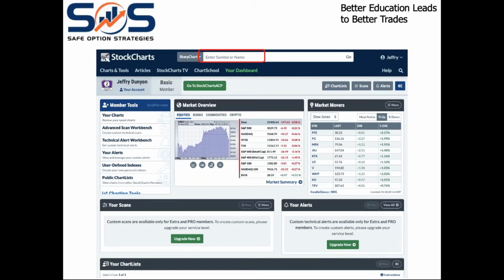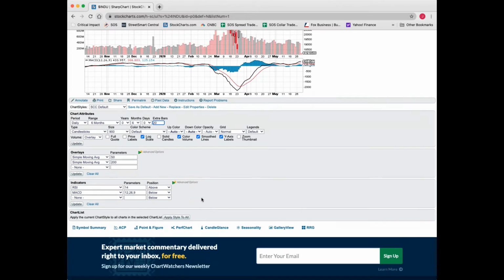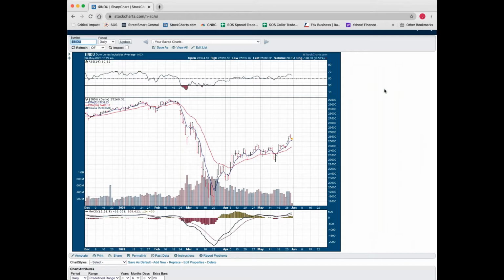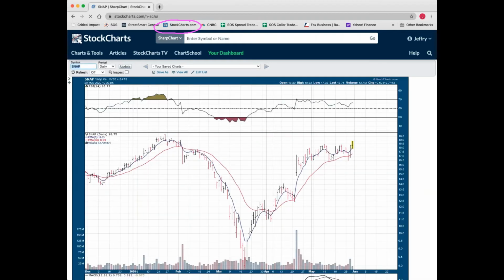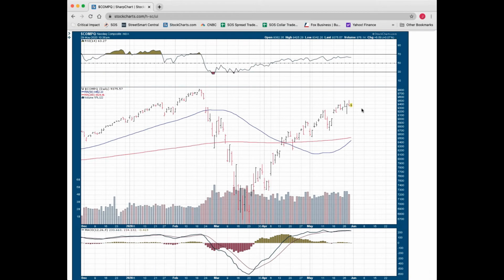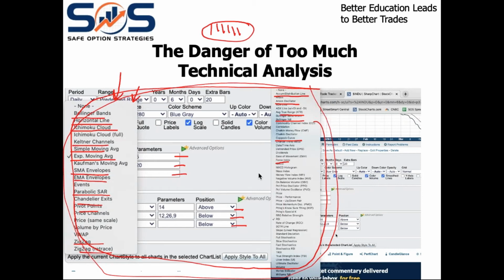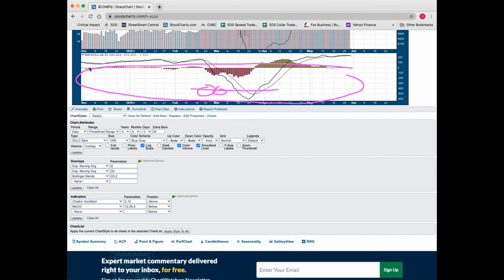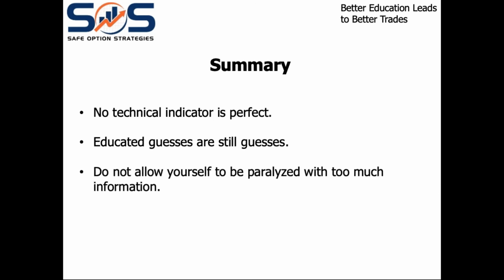Technical Analysis Part 2